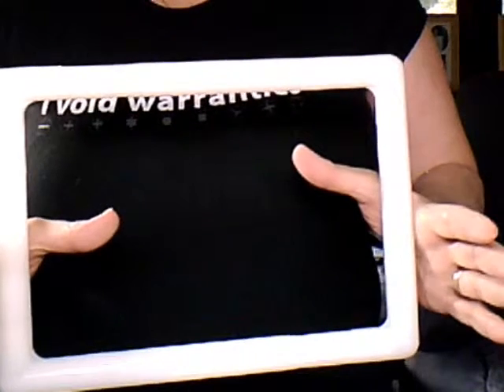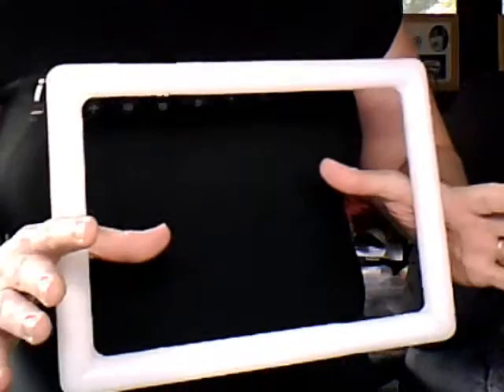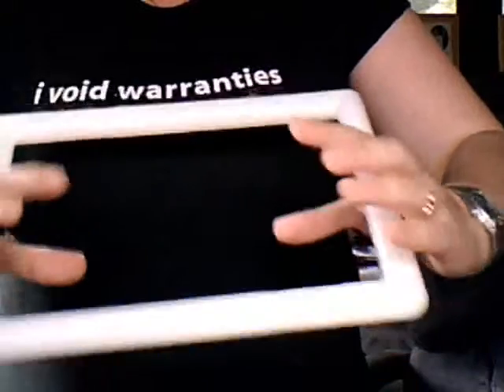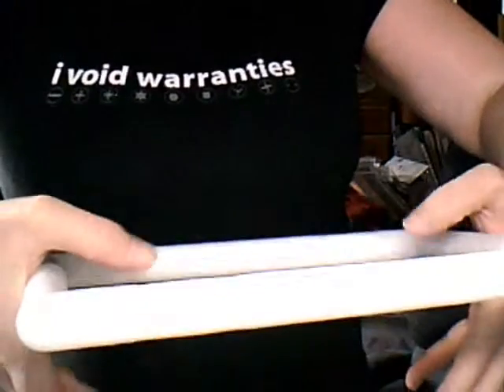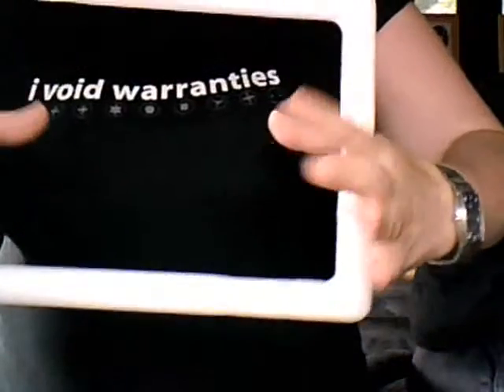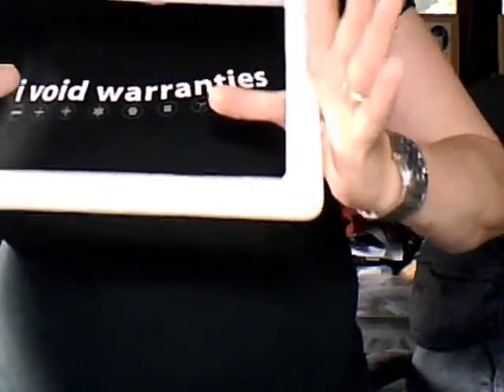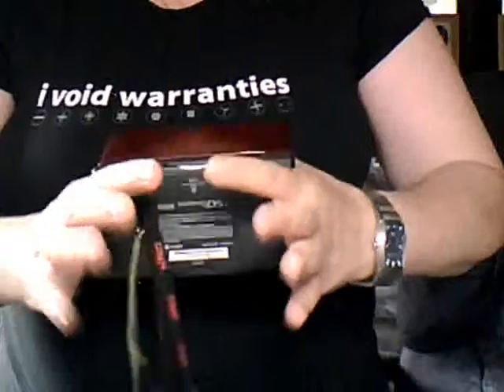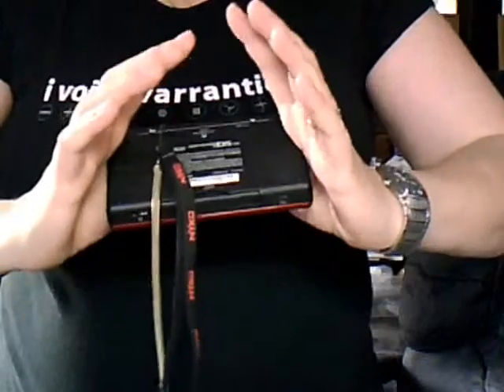The Thumb Crotch Hold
A demonstration of how you can hold a video game in both hands and still have the ability to use fingers and thumbs at the same time without dropping the game